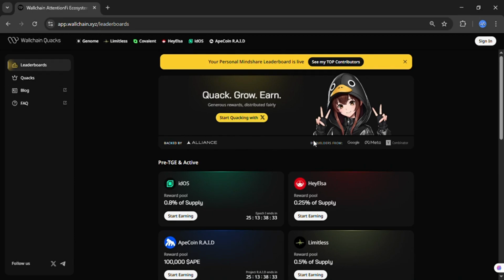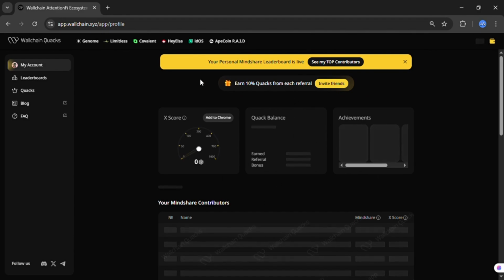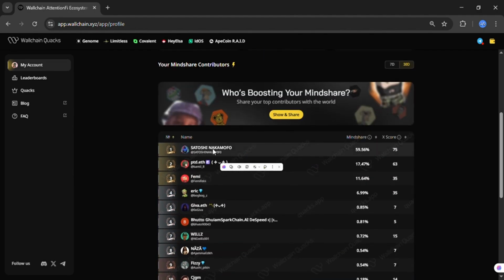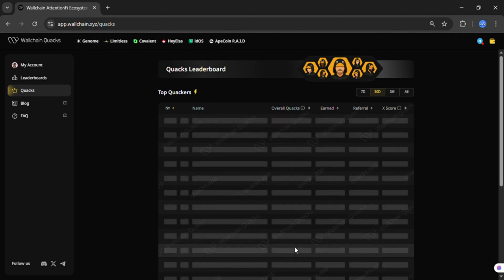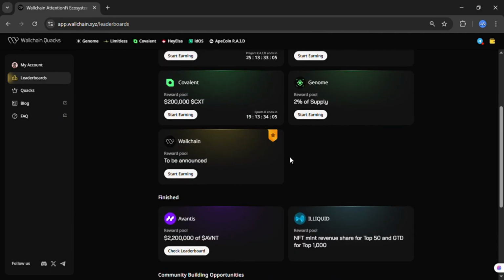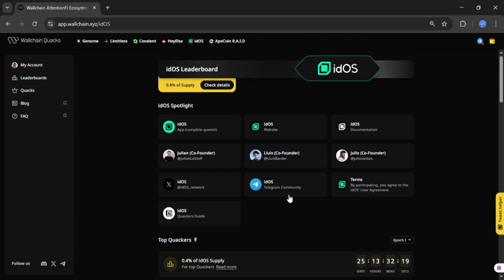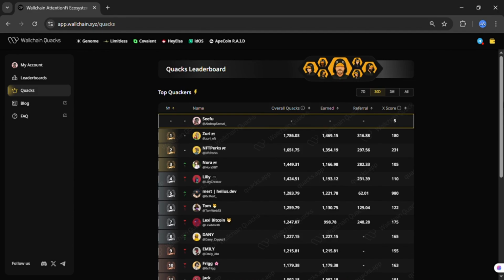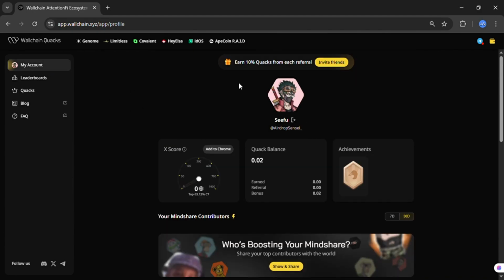Early Badge worth $1000+?? A FULL GUIDE on WALLCHAIN infofi platform.